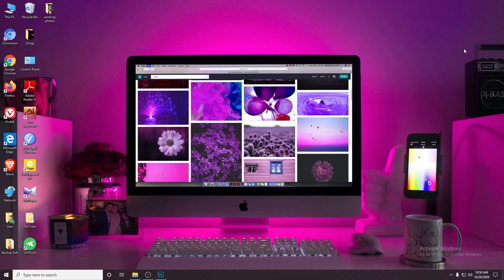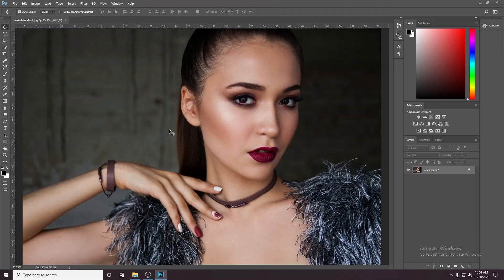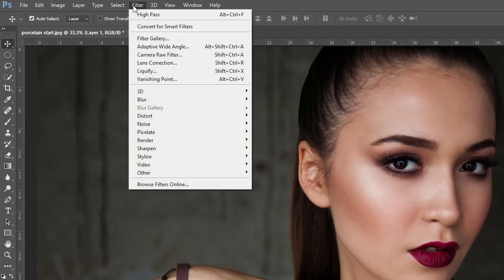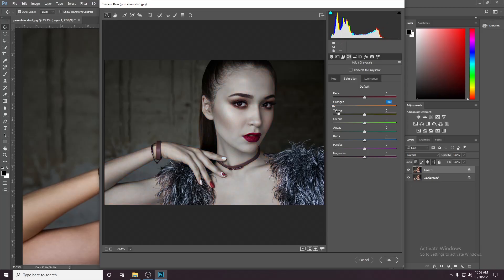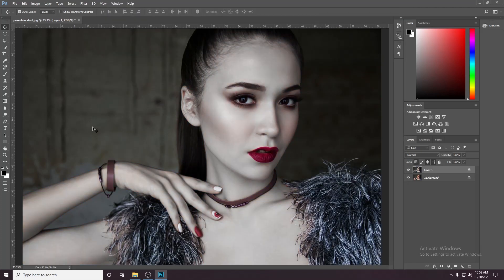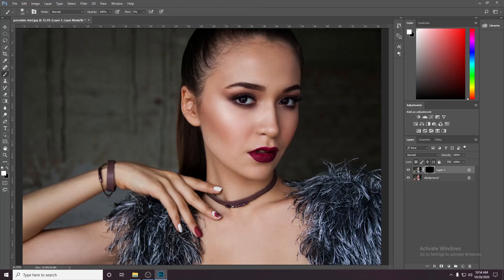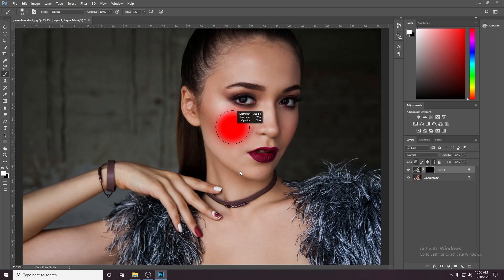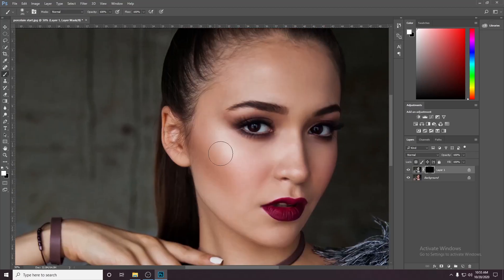How To Create Amazing Porcelain Skin Effect In Photoshop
In this video I'll show u How To Create Amazing Porcelain Skin Effect In Photoshop

This porcelain skin tutorial is a photoshop tutorial where u'll learn portrait retouching in photoshop which is a adobe photoshop tutorial and photoshop tutorials for beginners for skin retouching. in adobe photoshop u can make photo editing as a photoshop elements which is very popular in fashion retouching, retouching, photoshop skin retouching.

adobe photoshop is highly recommended for portrait photography, fashion photography, change skin color, glamour, fashion, skin tone photoshop, professional skin retouching in photoshop etec etc.

Here u r going to show how to make skin look like porcelain in photoshop and how to make someone look like a doll in photoshop by doing high end skin retouching, skin texture retouching, advanced retouching in photoshop, smooth skin photoshop, porcelain skin effect in photoshop, porcelain skin effect photoshop, porcelain doll effect, whitening skin in photoshop.

To create porcelain smooth skin photoshop manipulation, photoshop effects, porcelain photo effect, photoshop porcelain skin effect.

Enjoy all the videos of this channel tanvir matin online

Click the following link to get 100 US$ instant

This channel is all about sharing useful information about technological tips & tricks, tech tutorial and strategies on how to earn money online as a complete beginner. Topics covered in this channel include how to make money from home with different job websites, how to make money online with different work from home opportunities and methods etc.